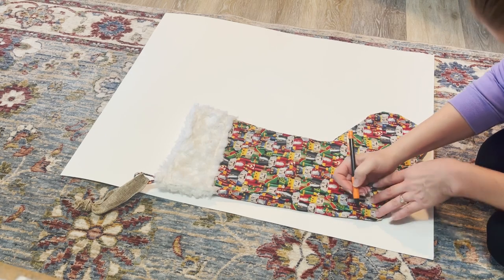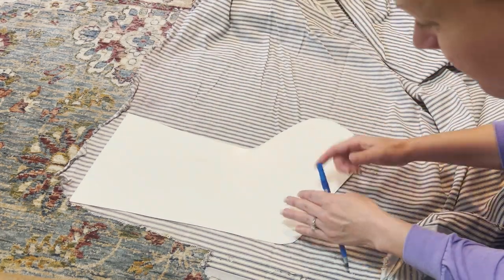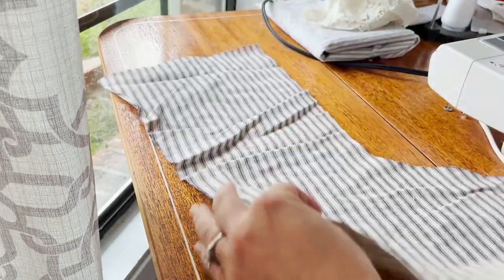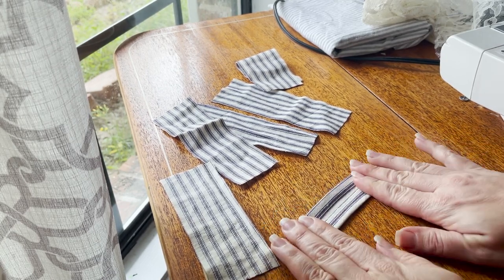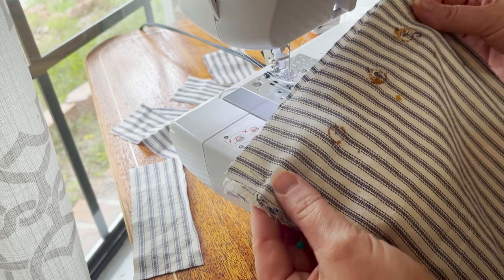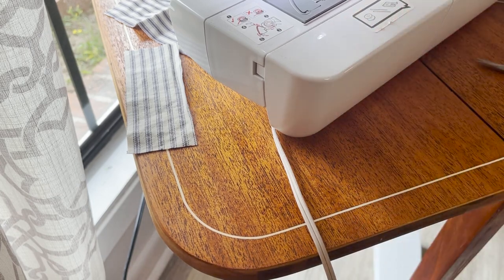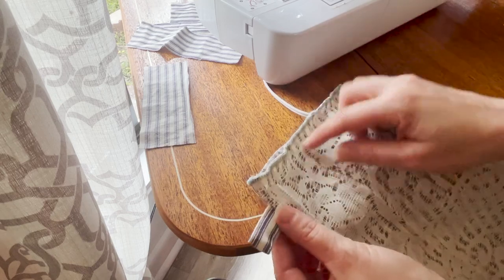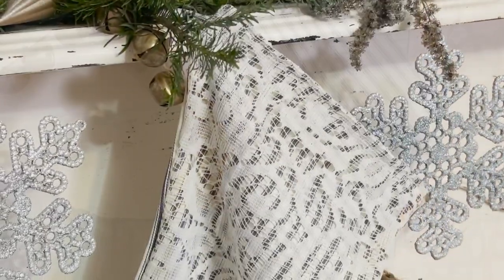How to Sew a Christmas Stocking + Tea Dyeing Fabric | Handmade Christmas!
Today I am showing you how to make a Christmas Stocking. These can be used to hang on your mantel or as a gift wrap for someone. Check out my link below for things I love to help me sew handmade gifts!

Check out Products I Recommend Below!